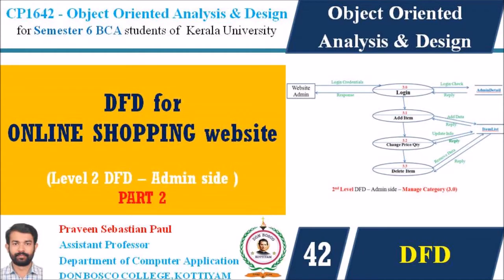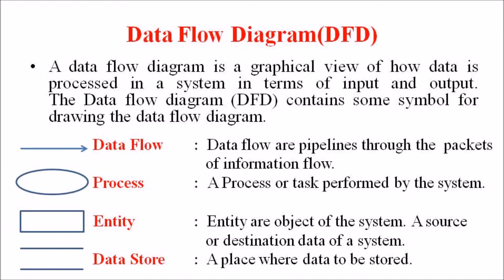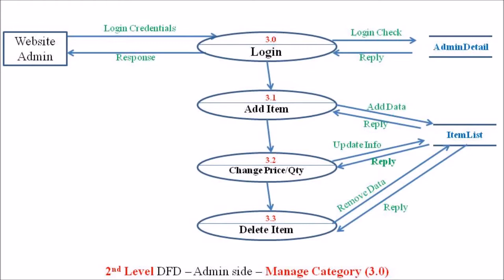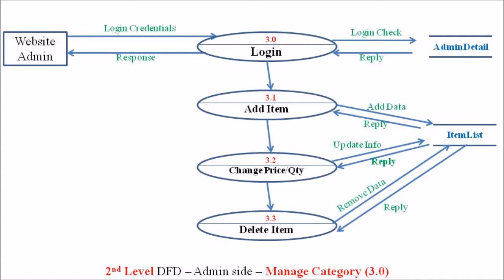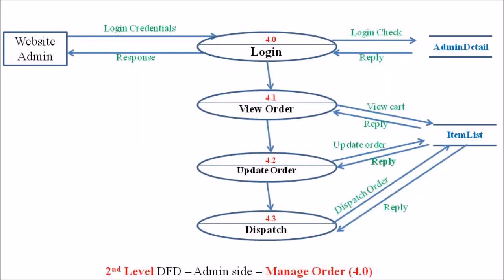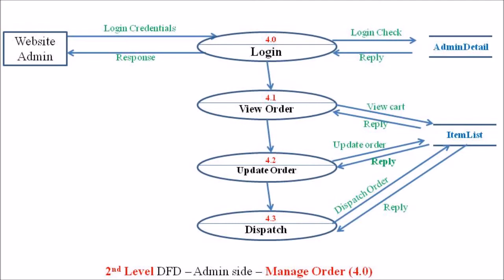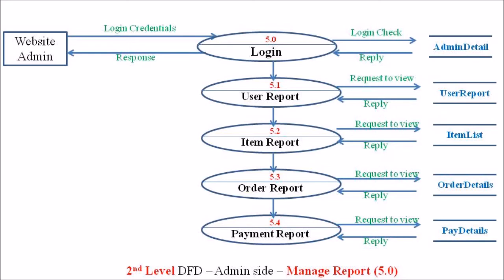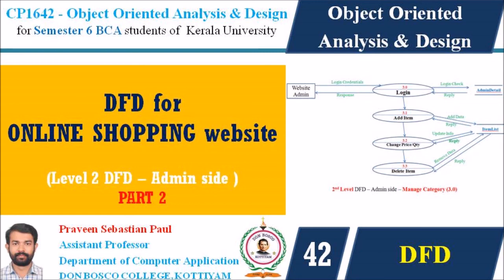LECTURE 42 – OOAD –DFD FOR ONLINE SHOPPING, LEVEL 2 OF ADMIN SIDE - PART 2- BCA SEM 6